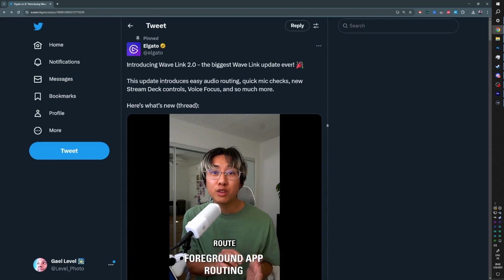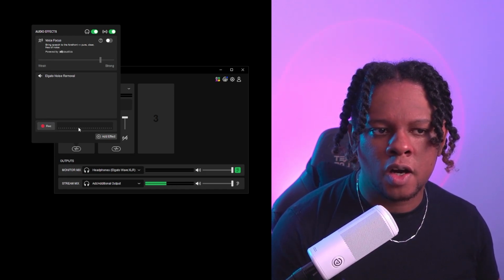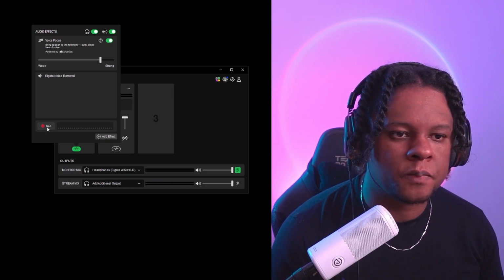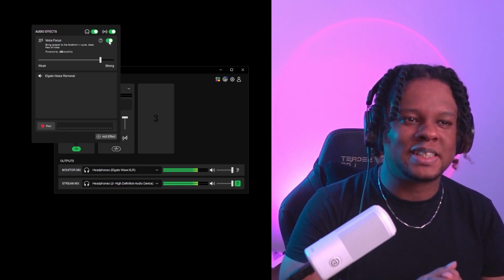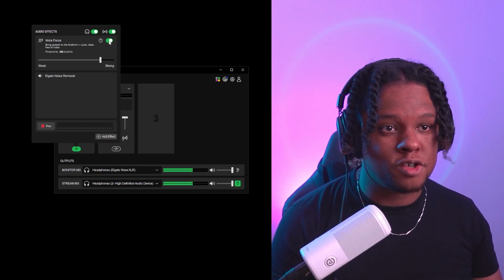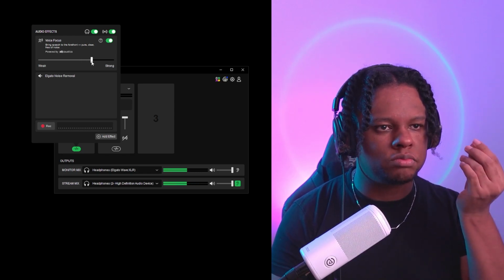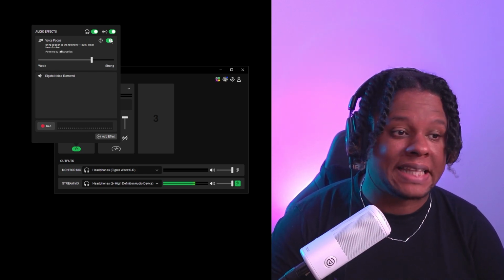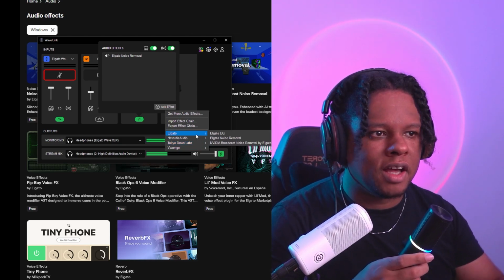Remove Audio Noise & Reverb From Elgato Microphones - Voice Focus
@elgato announced their Wave Link 2.0 update and it comes with the Voice Focus feature. It uses AI to remove room echo (reverb) and background noise. In this video, I put it to the test with normal and extreme scenarios. Perfect for Twitch or Youtube streamers with noisy keyboards or empty echo-y rooms.
Keep in mind you need an Elgato wave link compatible product to have access to this software.